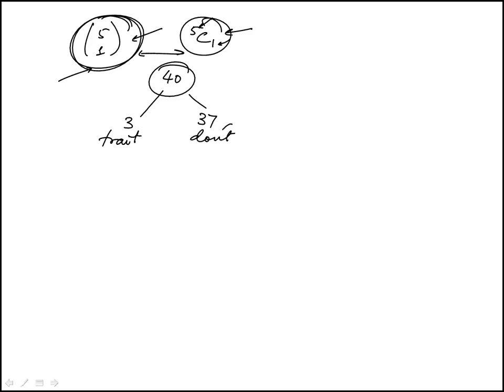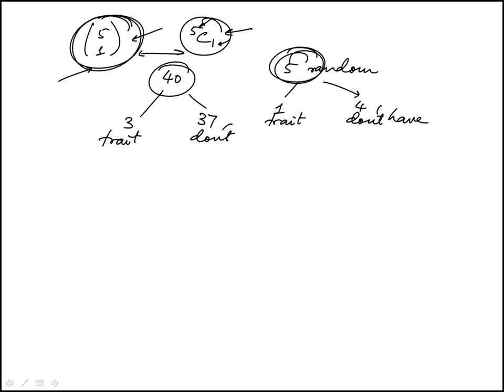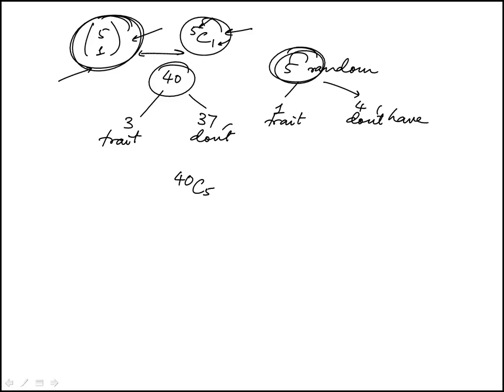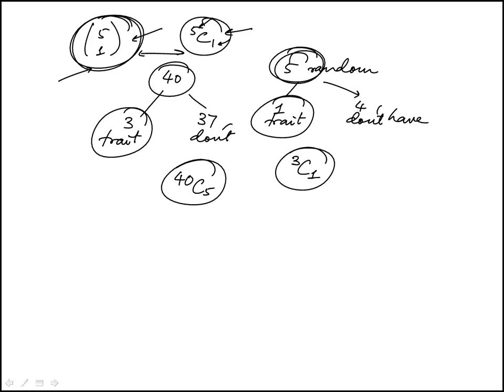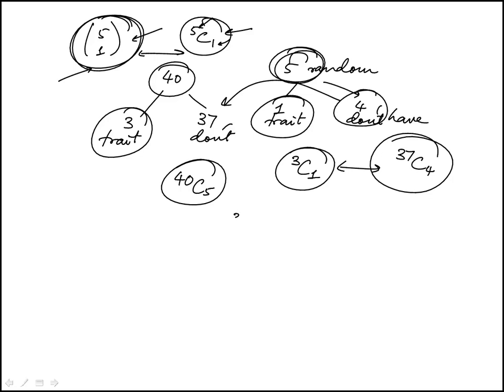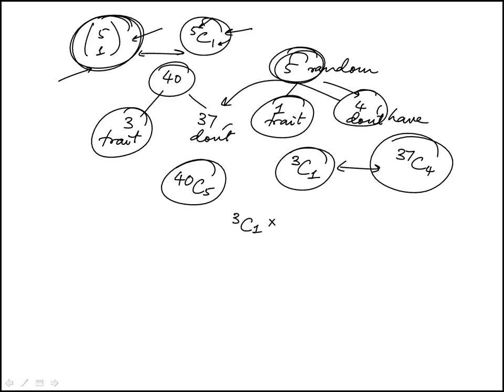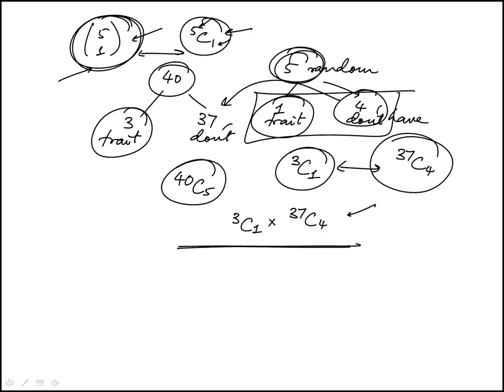Question 17 Practice Set 2 Official GRE Quantitative Reasoning Practice Questions 2nd Edition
Practice Set 2 from Official GRE Quantitative Reasoning 2nd Edition: Video explanations to all 25 questions from the official GRE guide. Link to Official GRE Quantitative Reasoning Practice Questions on Amazon